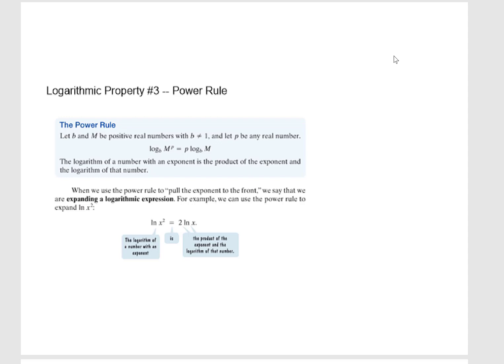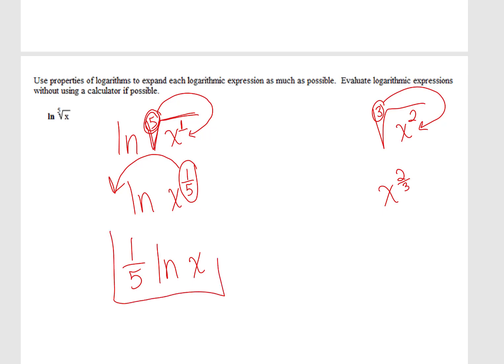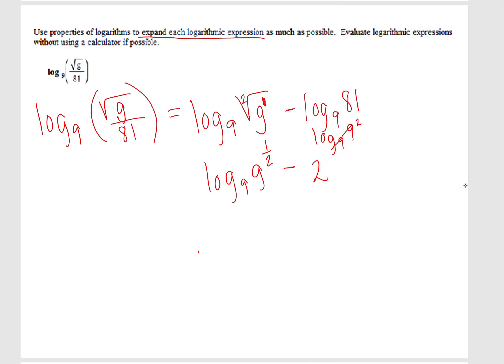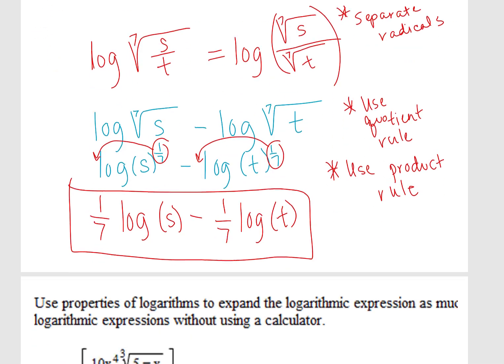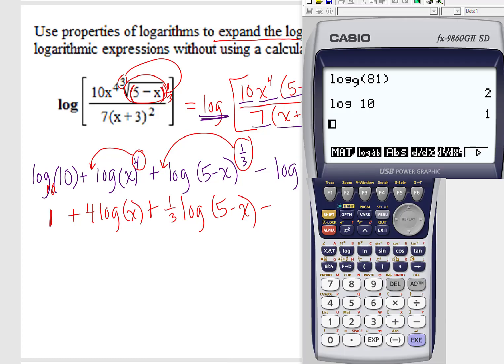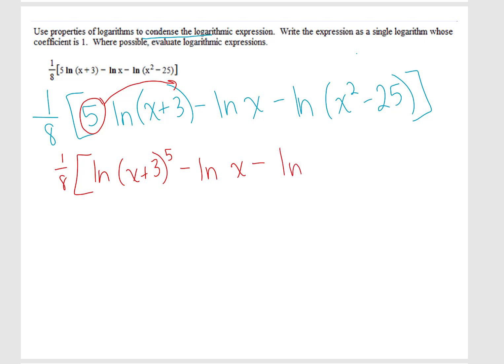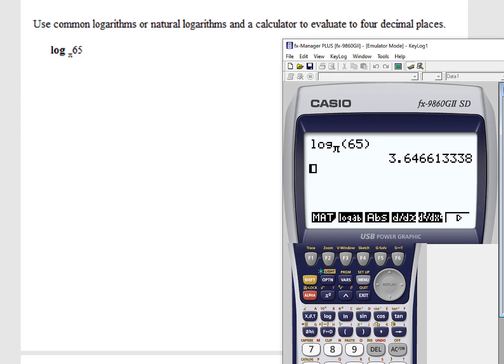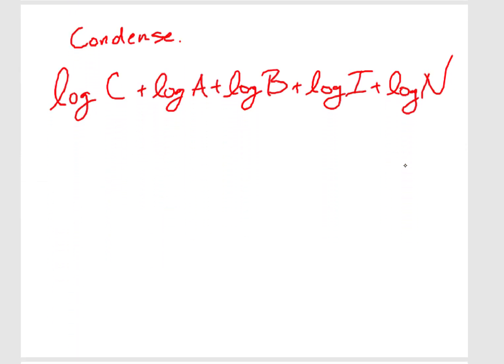MATH1314/DSMA0493__4.3_Part 2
4.3 Logarithmic Properties
Video 2/2